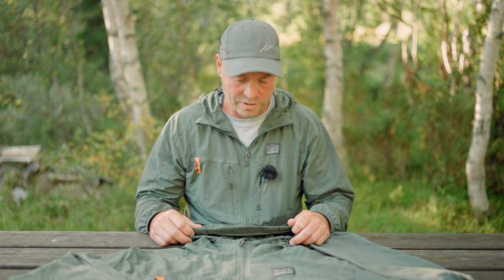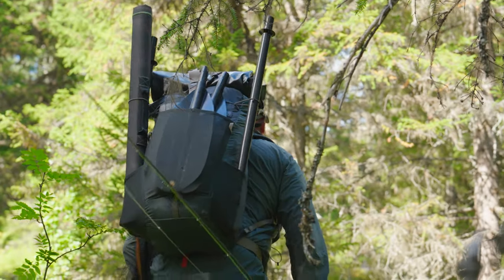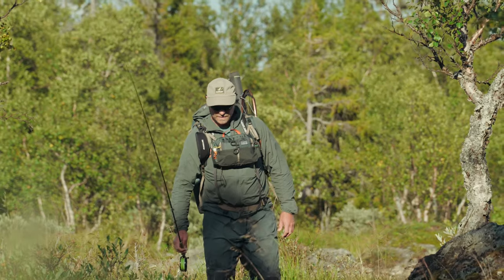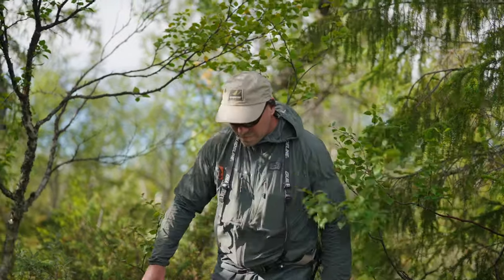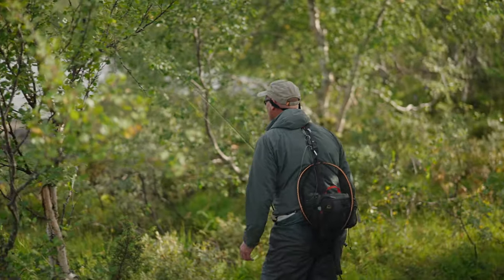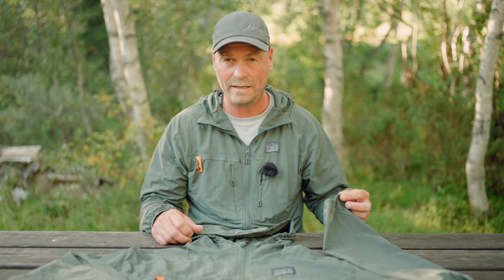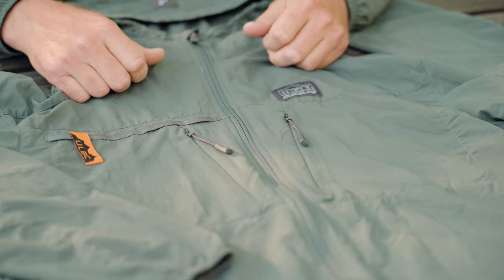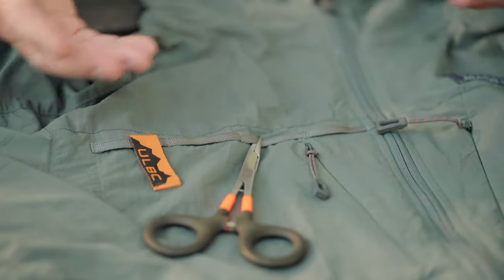GUIDELINE ULBC TACTICAL JACKET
ULBC Tactical Jacket is the ultimate lightweight jacket with good movability and high breathability, ideal for hiking and fishing. It protects you from wind and mosquitoes and is ideal for all your fishing adventures. The ULBC Tactical Jacket is a part of our Ultra Light Back Country concept, which allows you to explore deeper into the unreachable. With smart weight-and-space-saving solutions, this product line is the given choice for the fly angler who wants to reach the best waters, where no roads go.